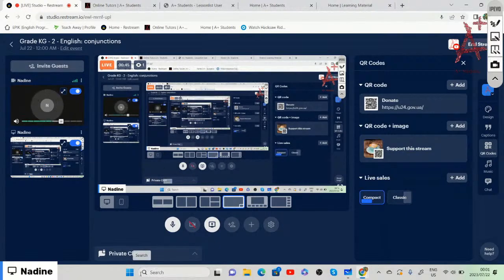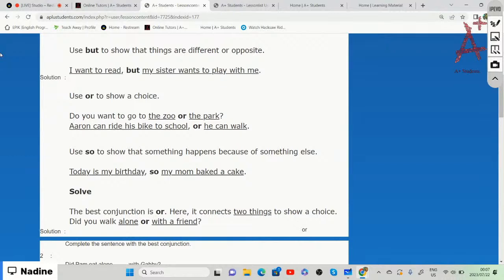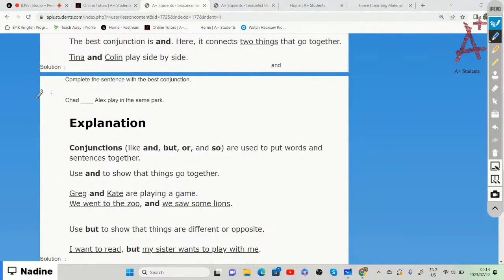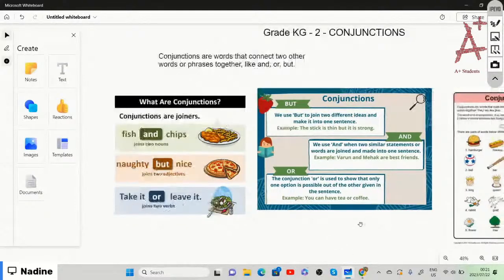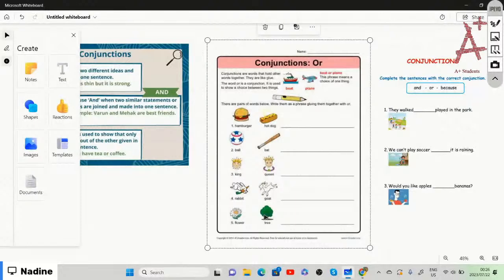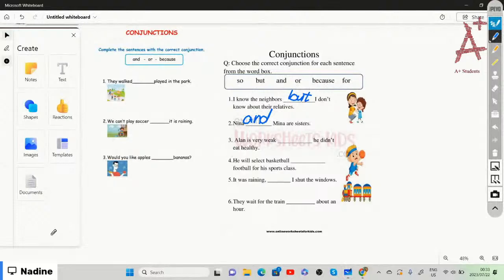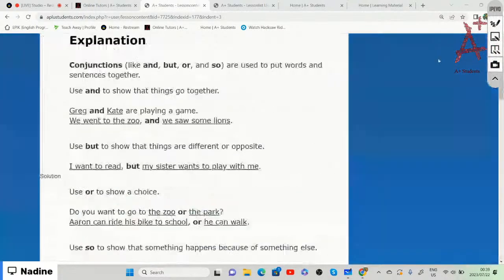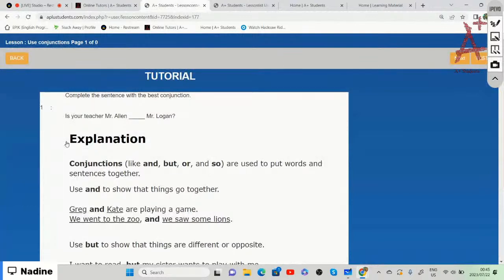Grade KG - 2 - English: conjunctions